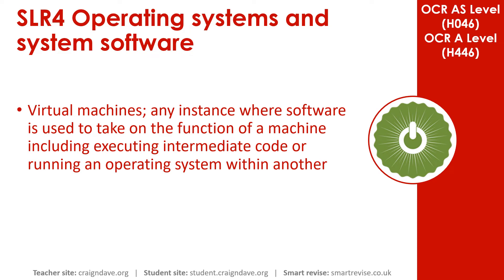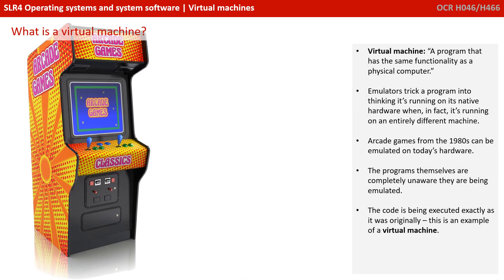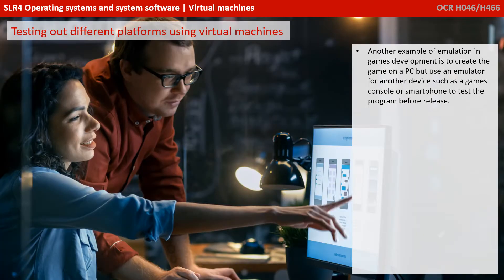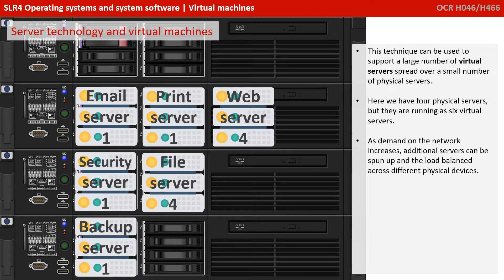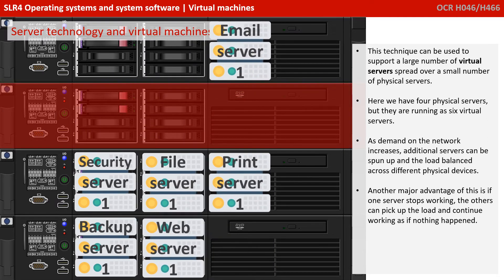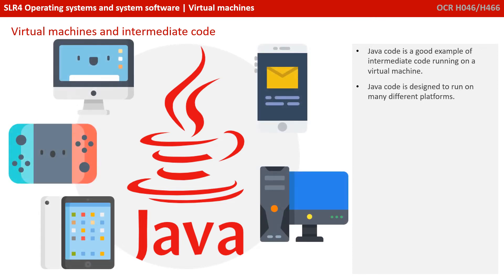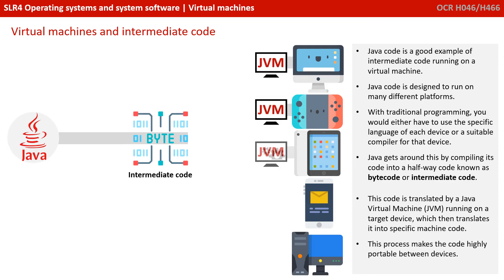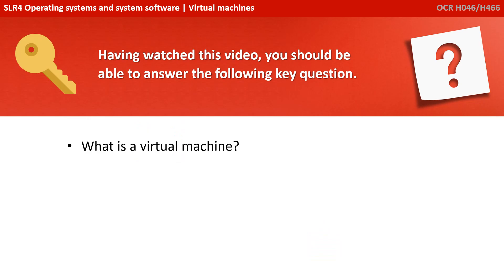20. OCR A Level (H046-H446) SLR4 - 1.2 Virtual machines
AS Level 1.2.1h
A Level 1.2.1h

00:00 Intro
00:10 Virtual Machines: What is a Virtual Machine?
00:49 Testing Out Different Platforms Using Virtual machines
01:07 Server Technology and Virtual Machines
01:53 Virtual Machines and Intermediate Code
03:01 Key Question
03:10 Outro